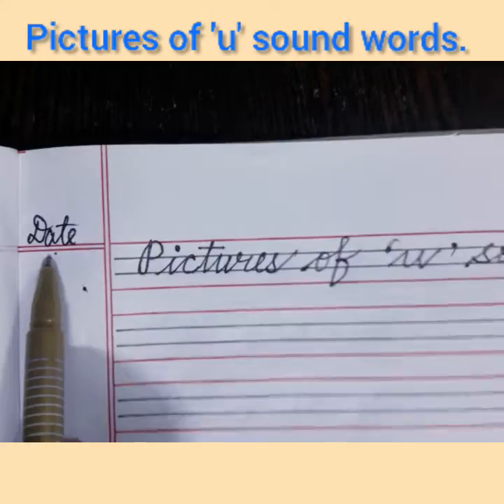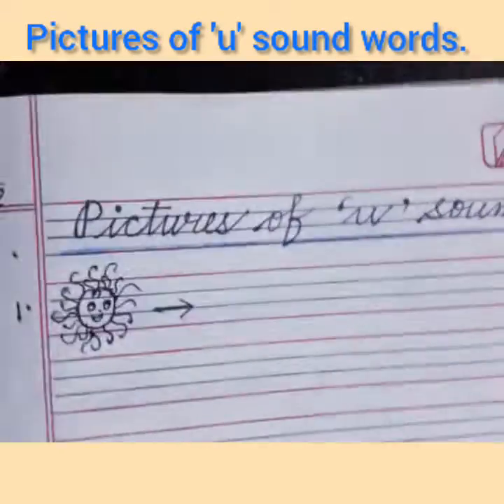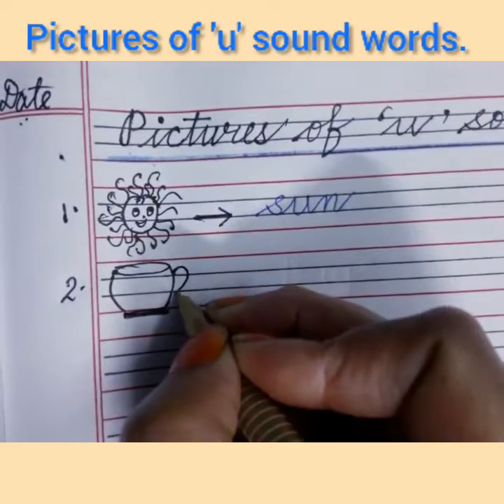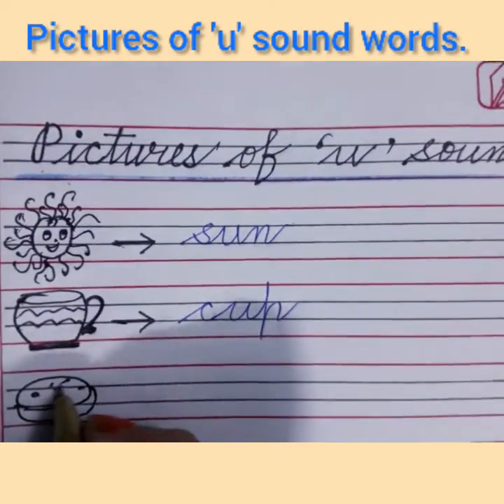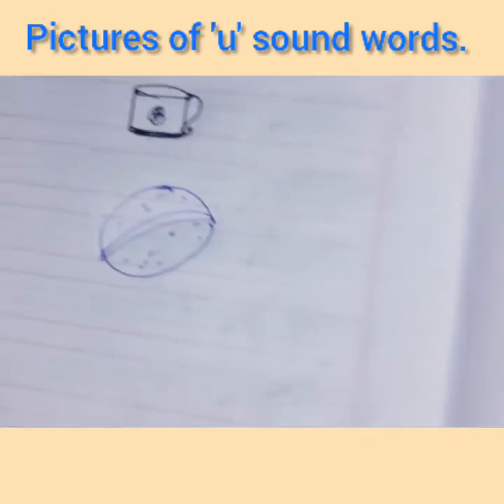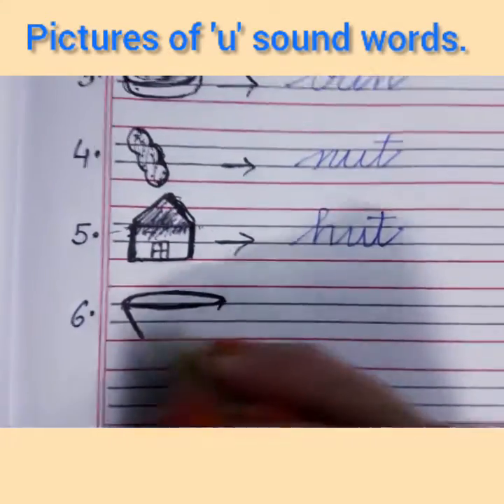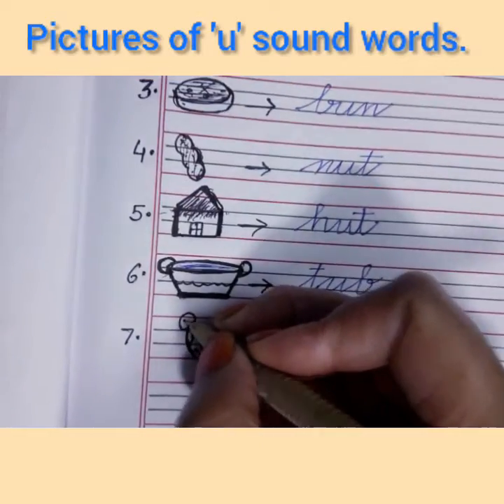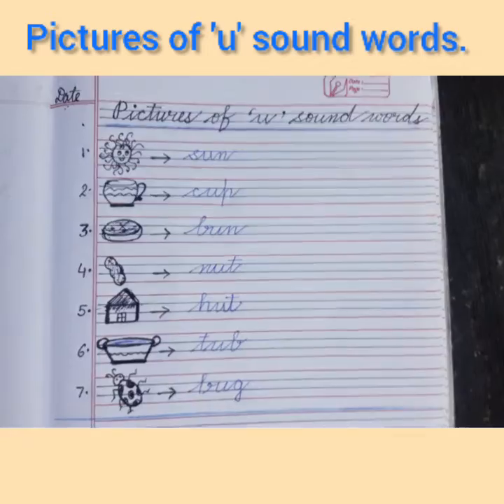👩‍🏫 Pictures of 'u' sound words. ✍